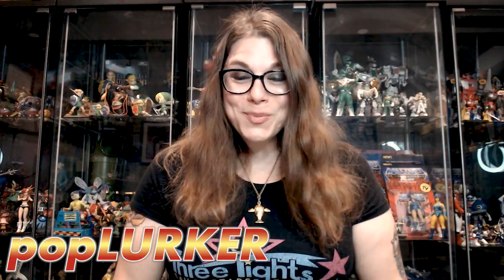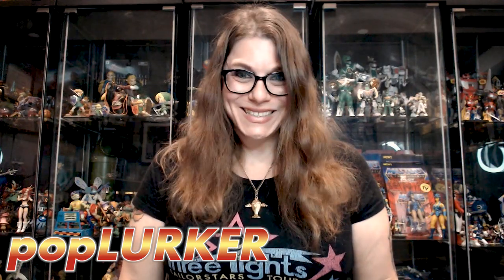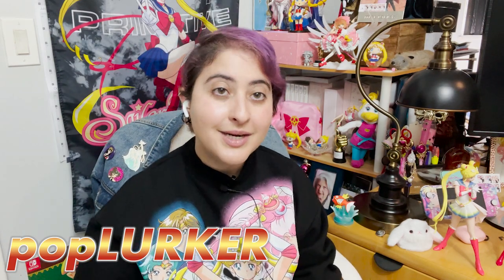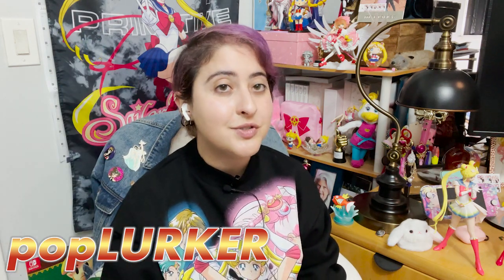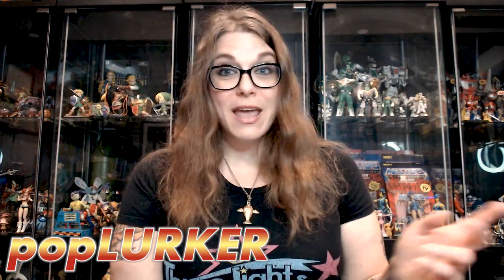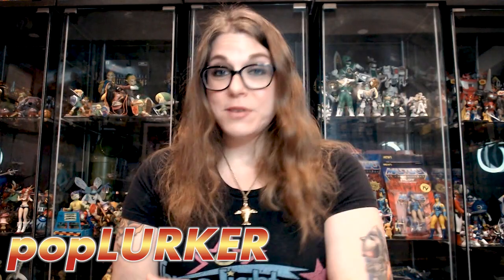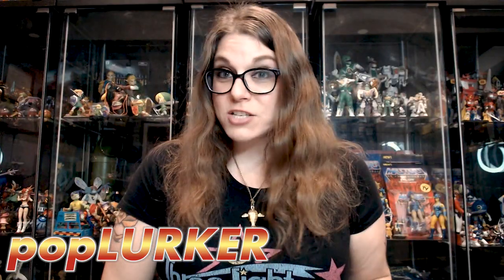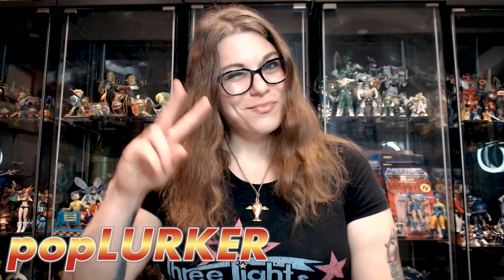Why Sailor Moon Fans are WEIRD about Sailor Stars (Featuring Sailor Tortilla!)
Hello Lurkers! In a very special collaboration with the amazing Sailor Tortilla, we are discussing Sailor Moon: Sailor Stars. While it holds a special place in both Loryn and Tortilla's hearts, fan reception of the season (both in the US and Japan) wasn't always so positive. So today, we're talking about Sailor Stars and what was going on with the Sailor Moon franchise and legacy in the years before the series finale!

Hi Lurkers! I'm Loryn Stone, owner and founder of PopLurker.com. I have been an internet journalist for years and like to write about things I love, speculate about, or parts of our popular culture and society that kind of just drive me bonkers. Because together, we can lurk the internet and satiate all of our Garbage Person needs!
for evergreen pop culture countdowns, essays, listicles, and more!

For more everything toy related, visit our sister site Toy Wizards for DAILY toy news and toy review videos!